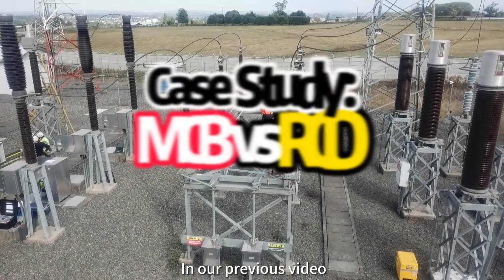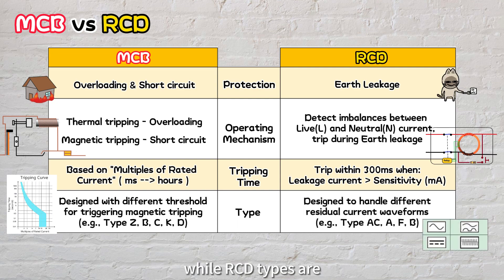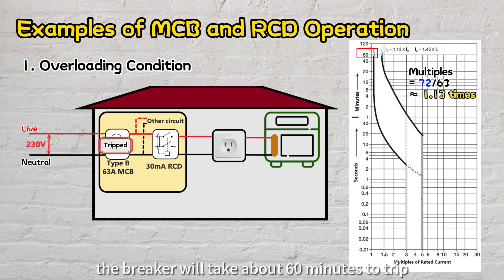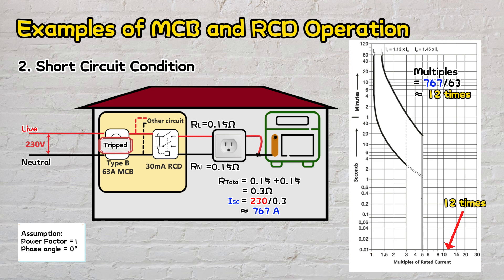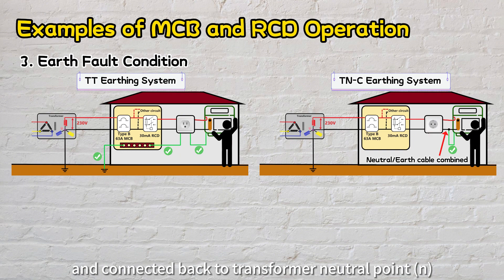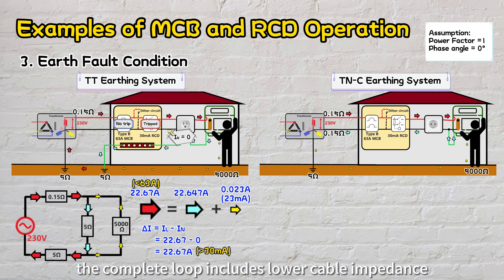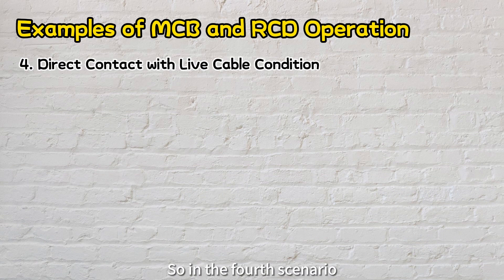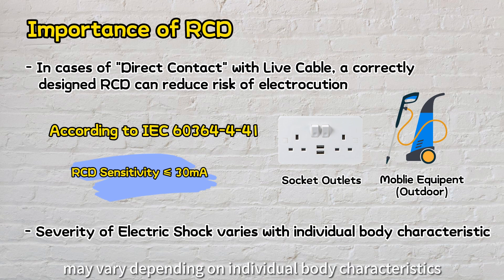【Part 2】"MCB" vs "RCD" | Application & Simplified Calculation | Different Earthing System (TT, TN-C)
In this video, we'll explore practical scenarios demonstrating the critical roles of Miniature Circuit Breaker (MCB) and Residual Current Device (RCD) in electrical safety.

Using a 63A Type B MCB and a 30mA RCD as examples, we'll simulate scenarios like overloading, short circuits, earth faults to illustrate how these devices operate in real-world situations.

Additionally, we will explain the important of both MCB and RCD in different earthing system (i.e., TT and TN-C).

Thanks for tuning in to Electric Simplified – where we make the complex world of electricity easy to understand!"